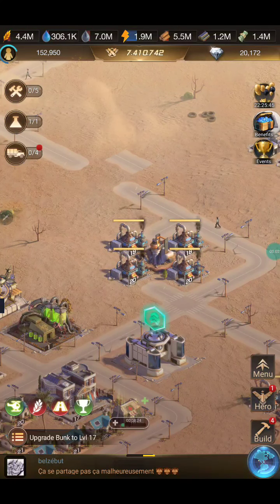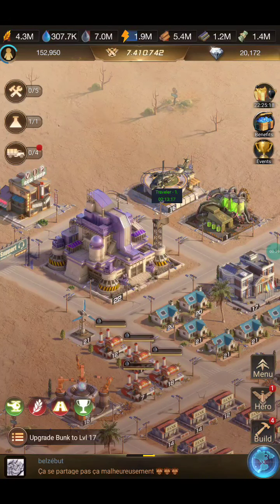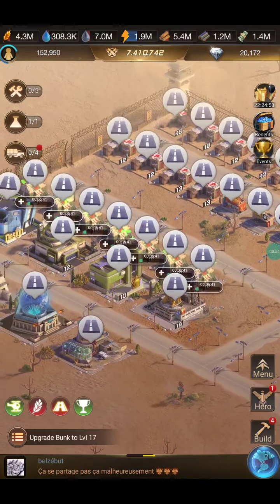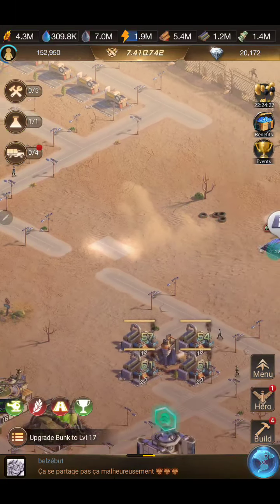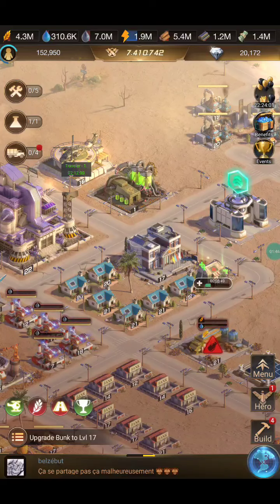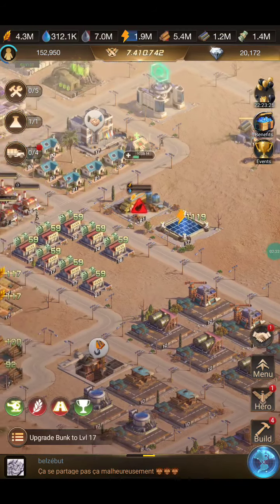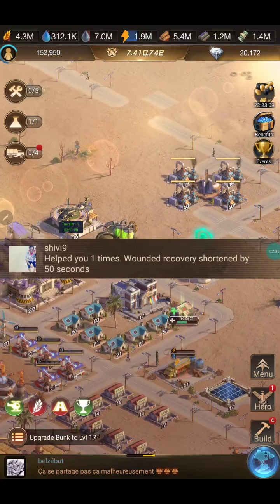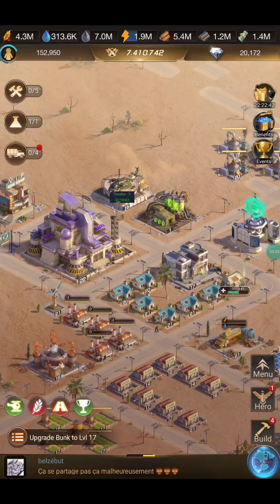Last Shelter: Survival Power Consumption